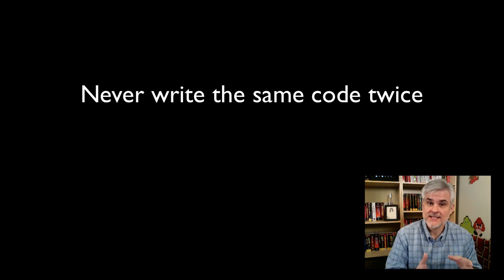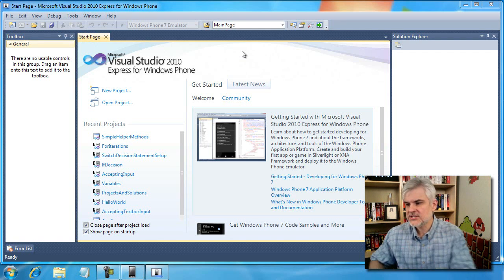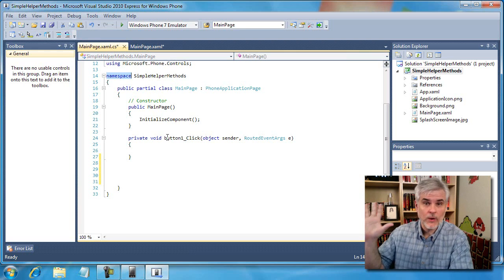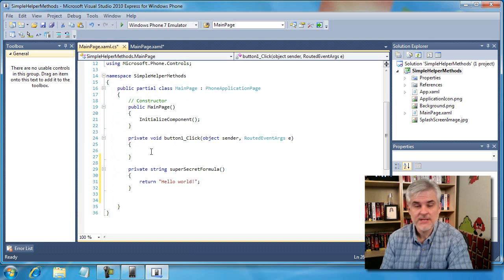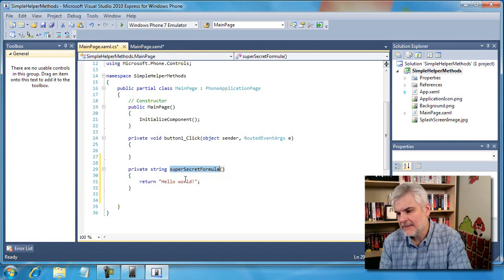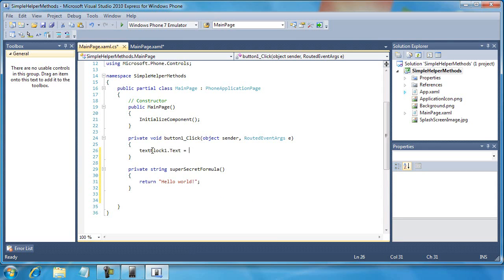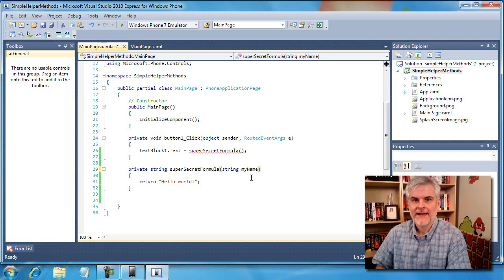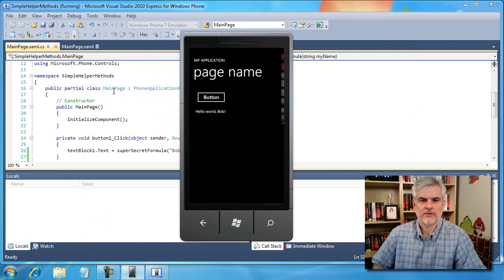Day 01, Part 15--Creating and Calling Simple Helper Methods.wmv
As Bob has already said several times throughout Day 1, methods are simply named blocks of code. Since methods have names, you can call them by name and their code blocks will execute. This video explains when to do this, how to create and call the method, and how to both pass values into a method and retrieve values from a method.